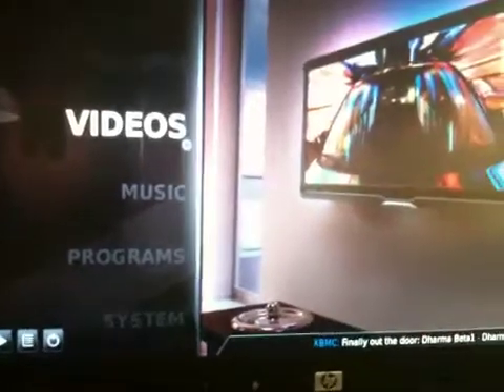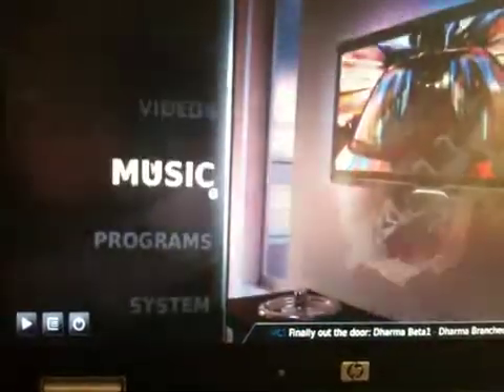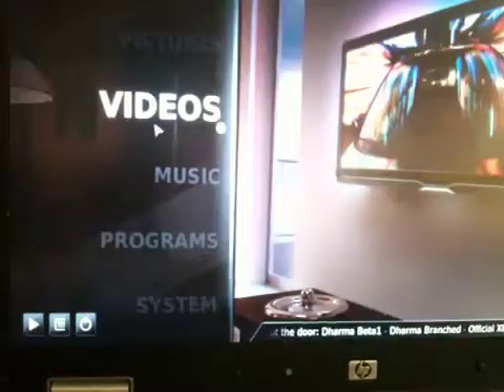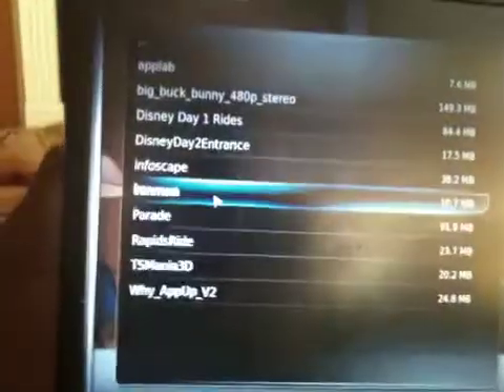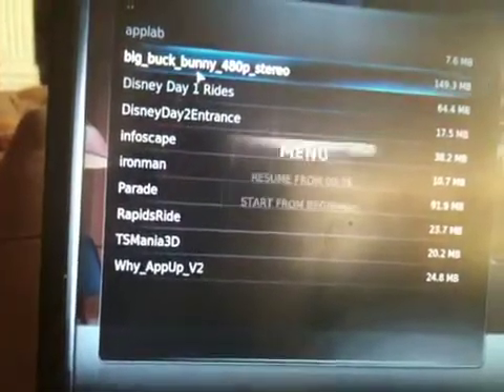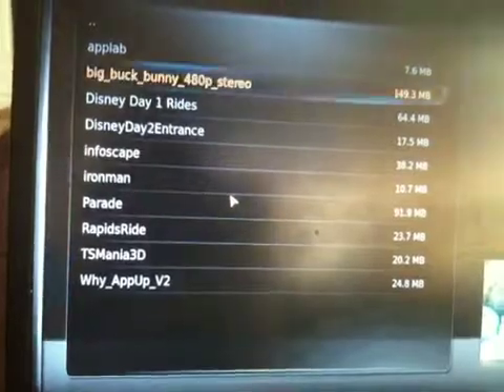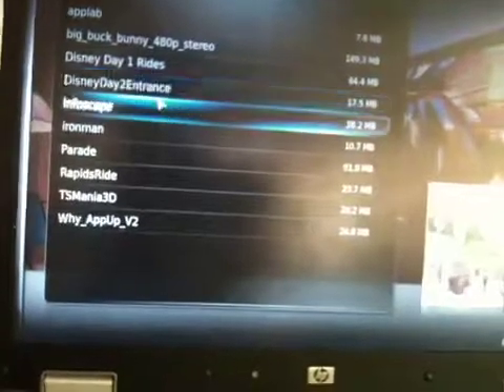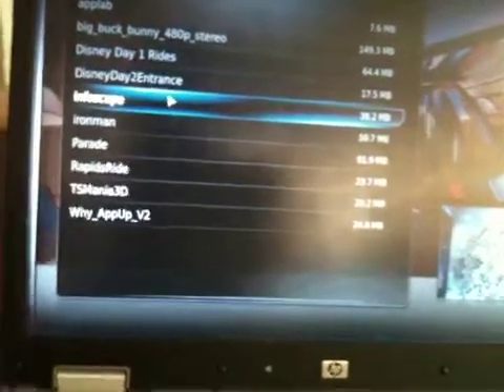Mezzmo on AppUp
Mezzmo DLNA media software running on an EeePC 101MT. Wirelessly streaming to XBMC media client. Allows you to stream stored media on a netbook to your TV or other home media devices